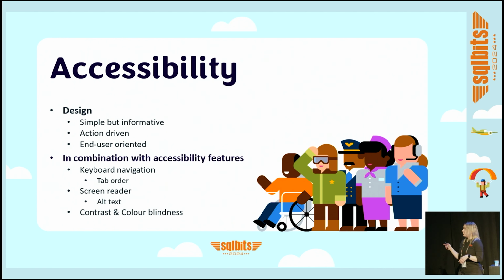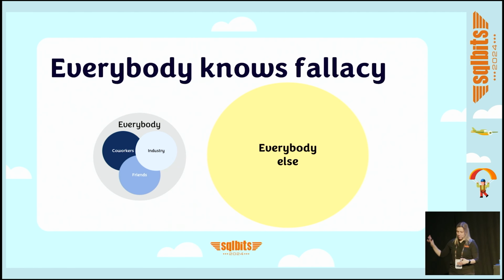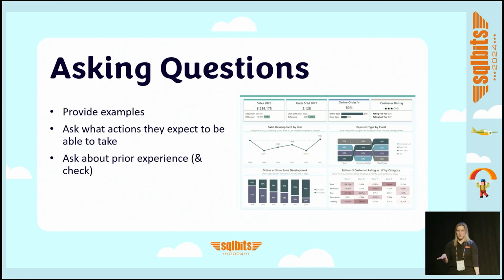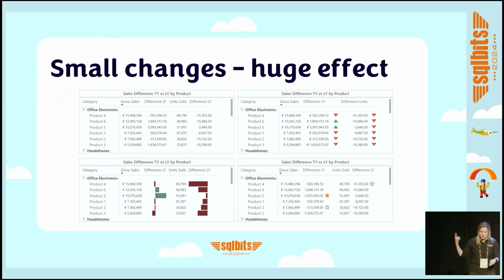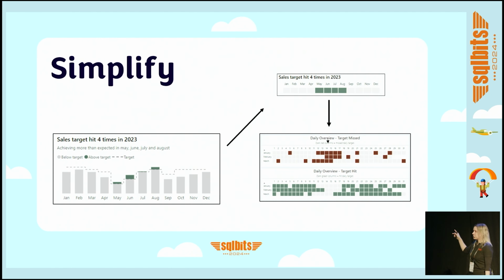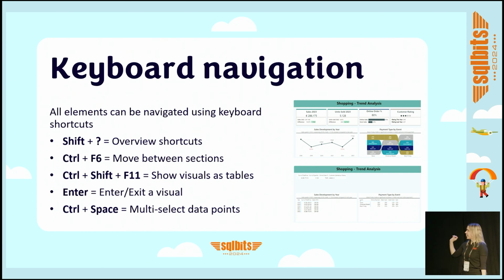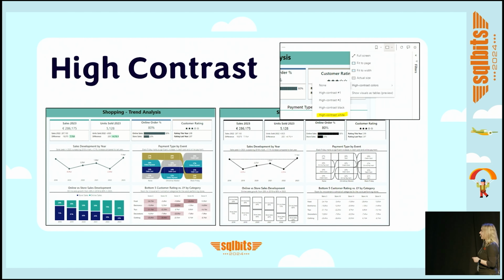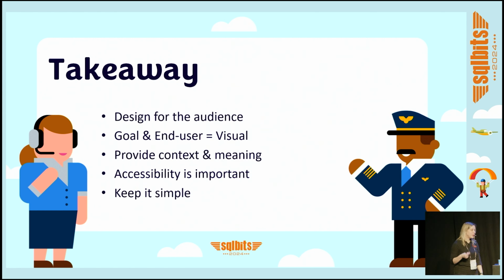Visualizing Data for Non-Data Experts: Making Reports Accessible to All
Learn how to visualize data in a way accessible to everyone, regardless of their level of expertise. In this session, you will learn to identify your audience's needs, select the appropriate visualizations for your data, and present your findings clearly and concisely.